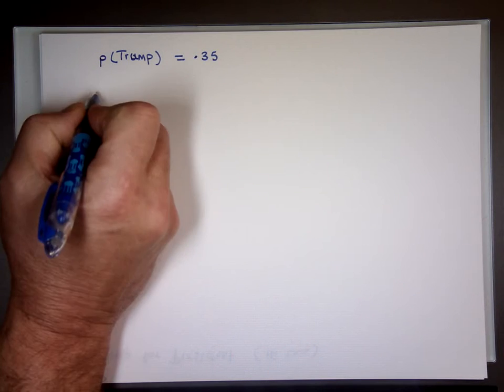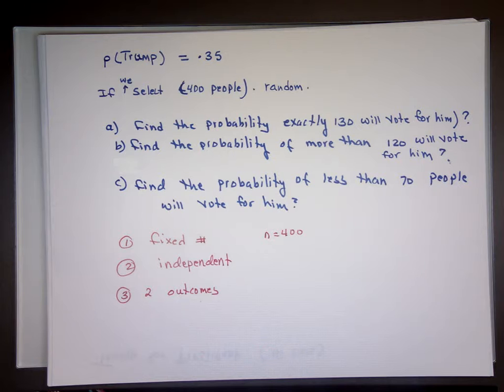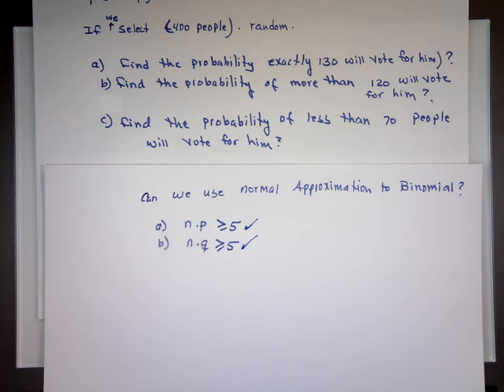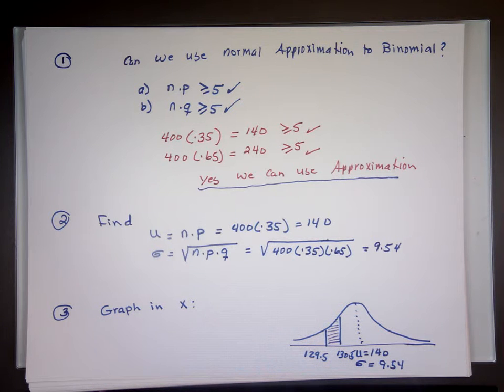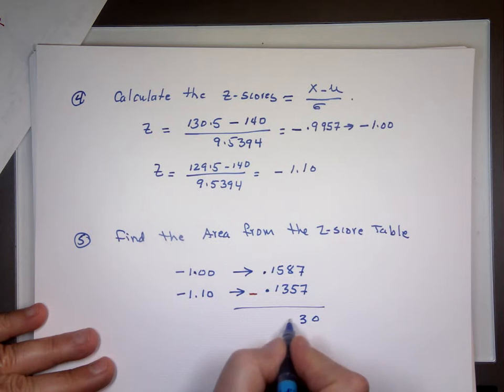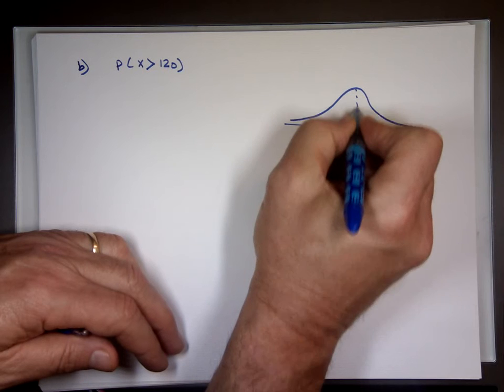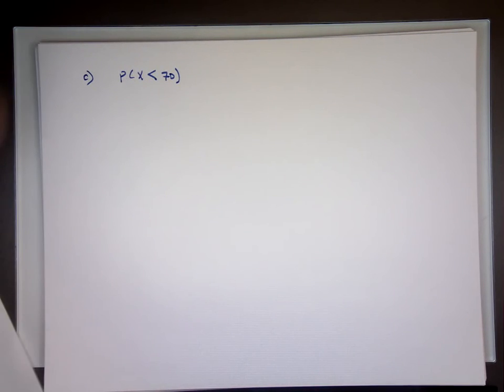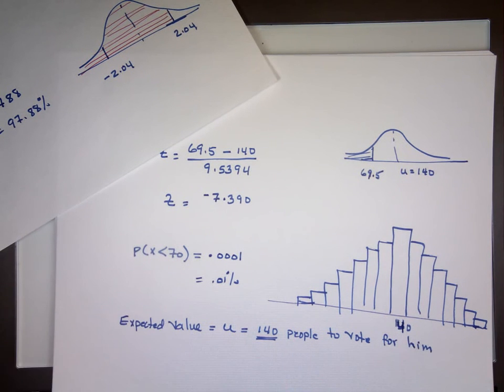Example of Normal Approximation to Binomial